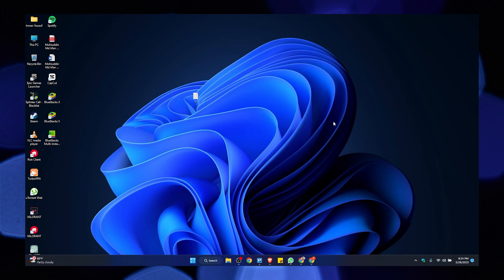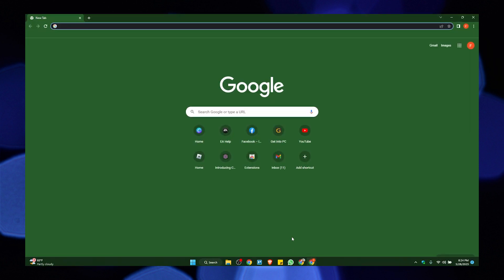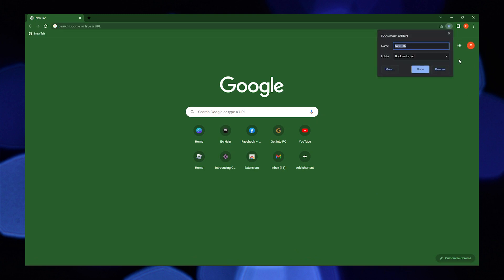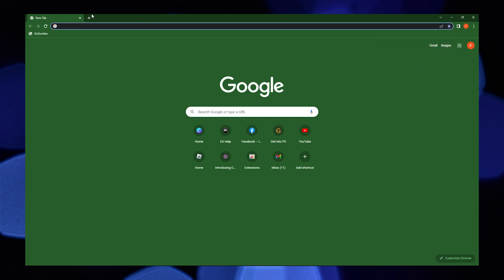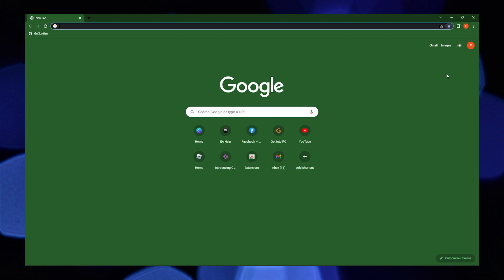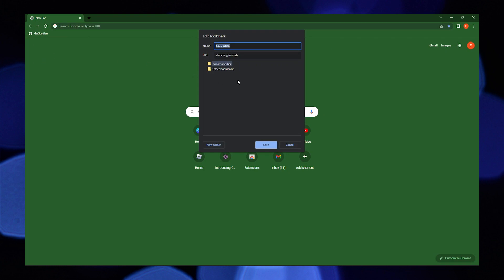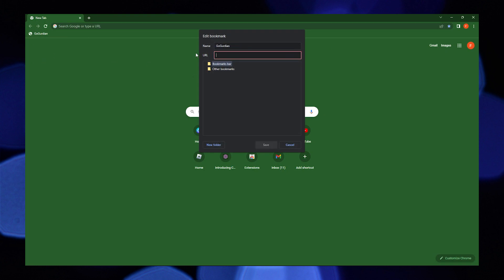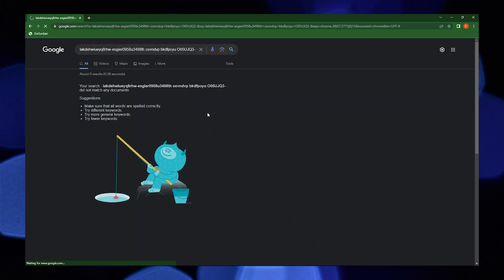How To Disable GoGuardian Working (UPDATED 2023)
In this tutorial, you will learn How To Disable GoGuardian Working in easy steps by following this super helpful tutorial to get a solution to your problem!!